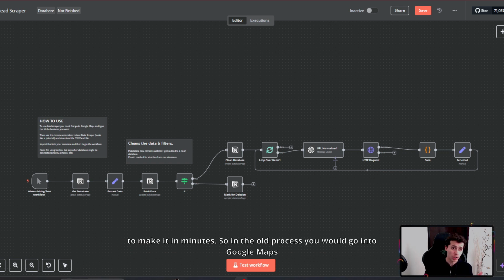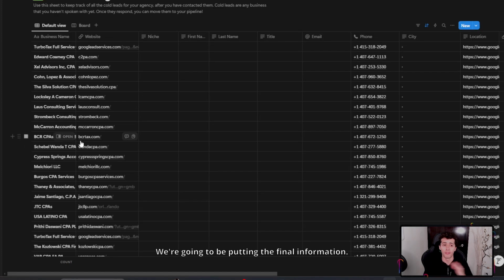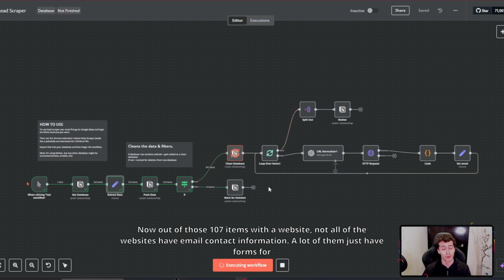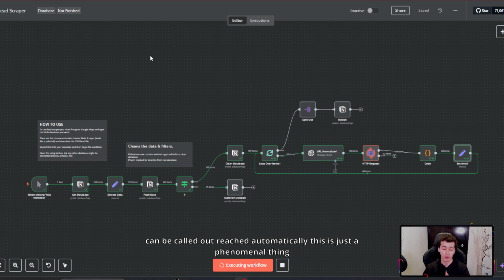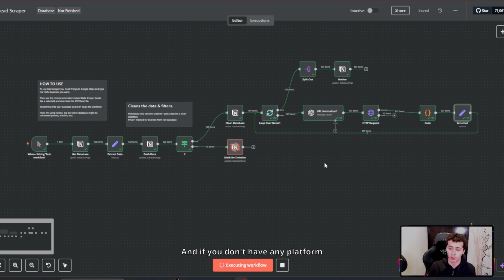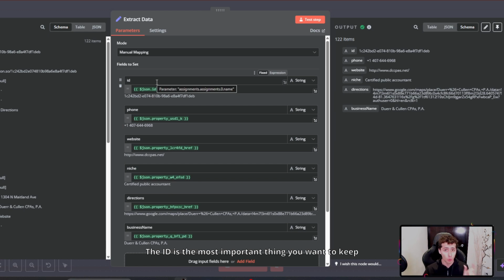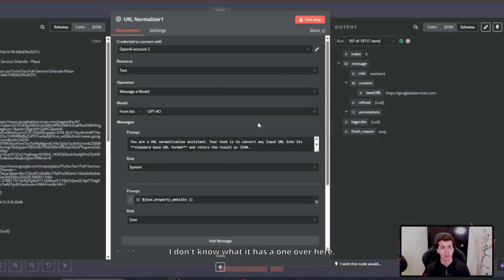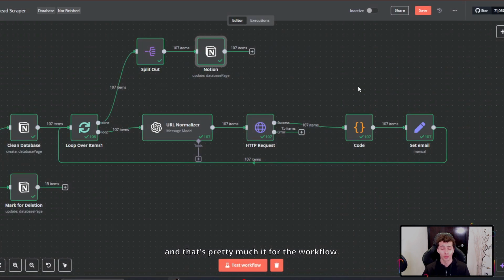Automate Lead Generation for Free: N8N & Instant Data Scraper Hack (2025)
Unlock the power of automated lead generation with this game-changing tutorial! Learn how to use n8n and instant data scraper to build a lead database - all for free. Save hours of manual work and start generating leads on autopilot.

In this video, you'll discover:

How to set up n8n for seamless lead generation

Leveraging instant data scraper for efficient data collection

Step-by-step guide to creating your automated lead database

🚀 Want to supercharge your lead generation process?

💼 Perfect for entrepreneurs, marketers, and sales professionals looking to scale their outreach efforts without breaking the bank.

👉 Don't miss out on this powerful lead generation hack.

🔗 Resources mentioned:

n8n: n8n.io